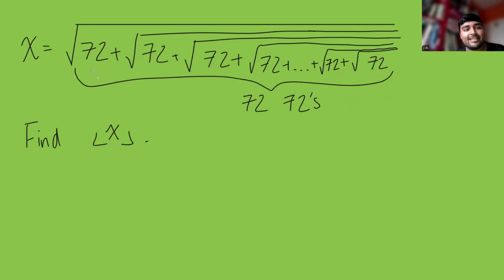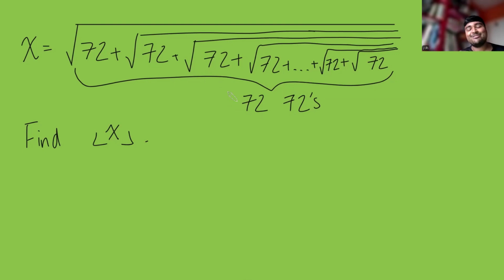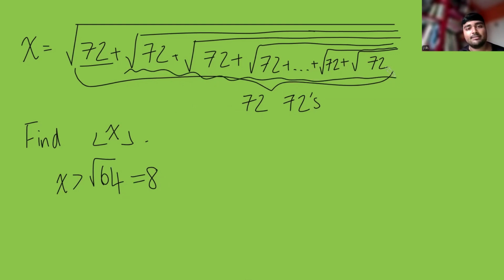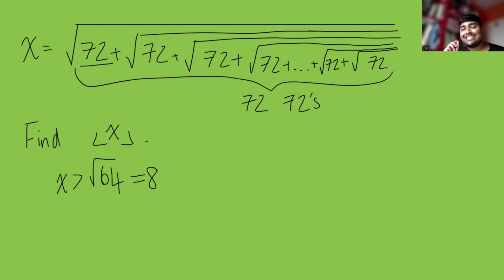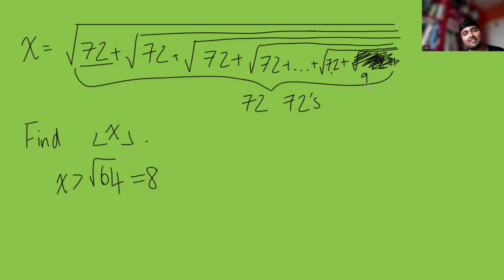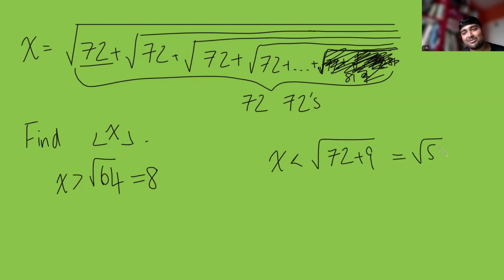There's Something Beautiful About This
The floor function and surds at their finest!